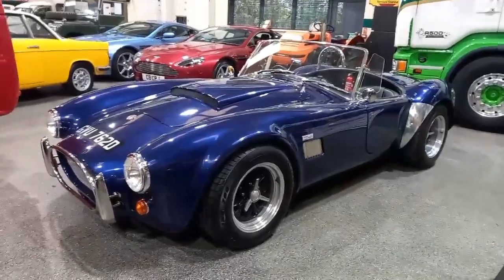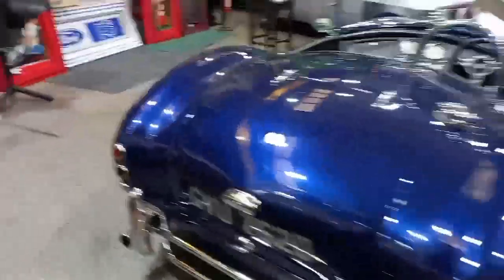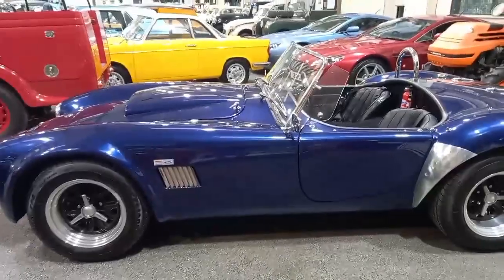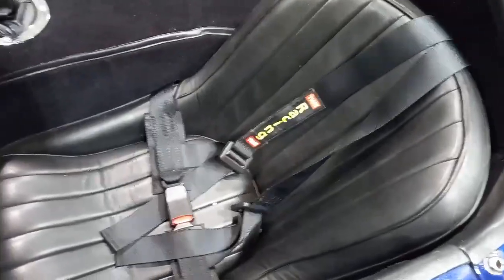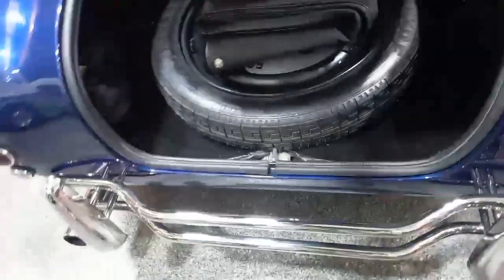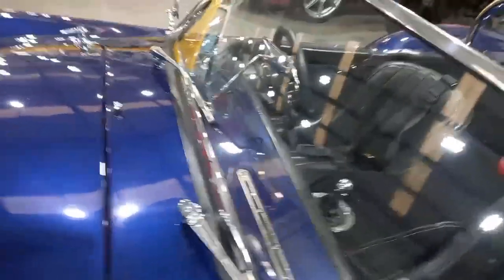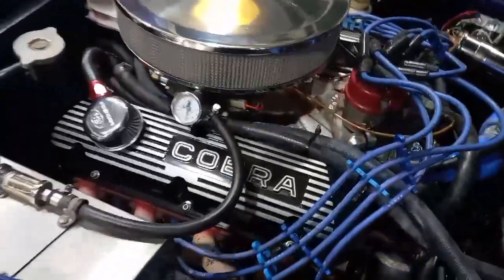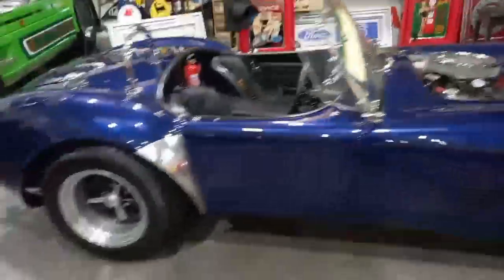1998 AC COBRA DAX KIT TOJEIRO | MATHEWSONS CLASSIC CARS | AUCTION: 27, 28 & 29 NOVEMBER 2024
1998 AC COBRA DAX KIT TOJEIRO | MATHEWSONS CLASSIC CARS | AUCTION: 27, 28 & 29 NOVEMBER 2024

Join Derek, Dave, Paul and everyone at Mathewsons Classic Cars for our live online classic car, motorcycle and memorabilia auction on 27, 28 & 29 November 2024.